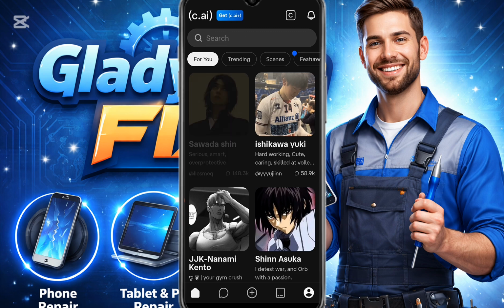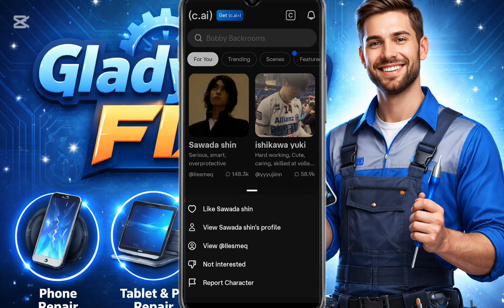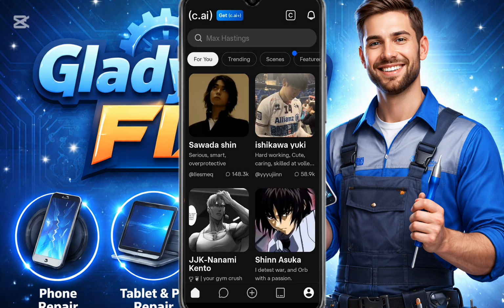How to Delete Character in Character AI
🚀💬 How to Delete Characters in Character.ai 2023 | Step-by-Step Guide

Want to remove a character from your Character.ai account? This guide shows you how to easily delete characters in 2026.

In this video:
0:00 - Introduction
0:05 - How to Delete Characters in Character.ai 2023

Learn how to navigate your Character.ai settings to delete characters that you no longer need. This tutorial covers the steps to access your character list, select the character you want to remove, and confirm the deletion.

Start cleaning up your Character.ai account with these simple steps!